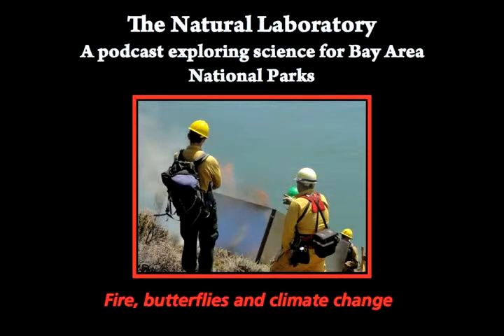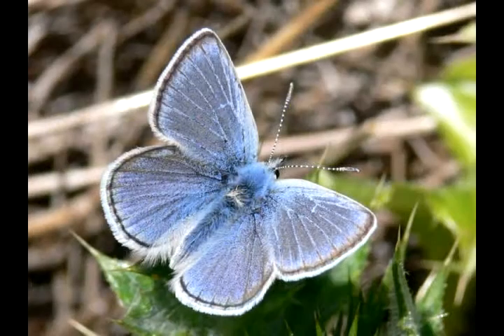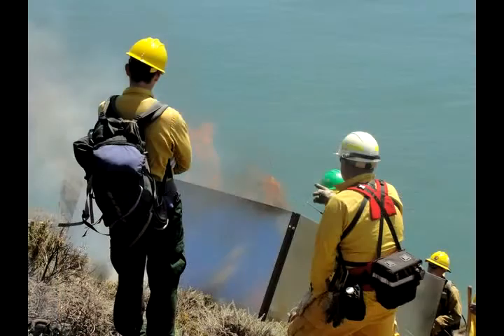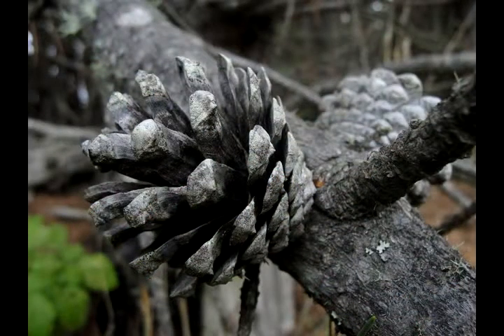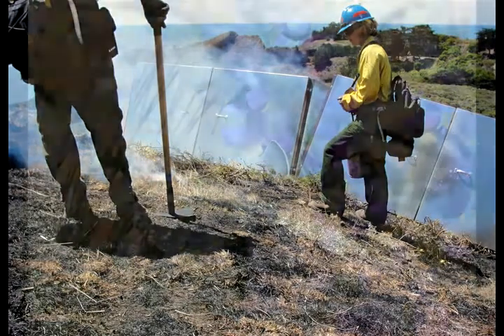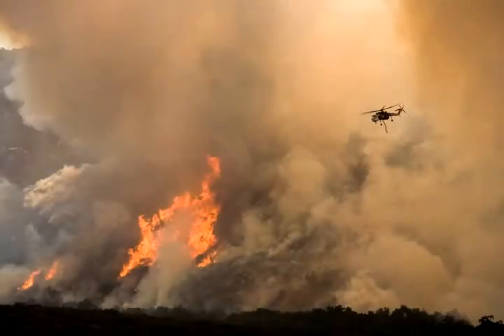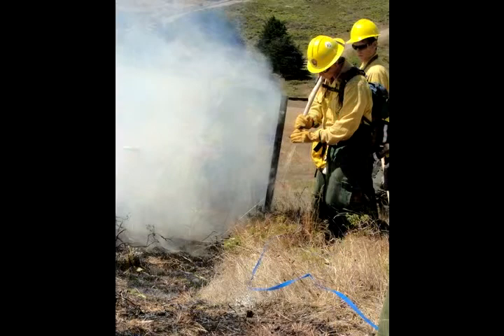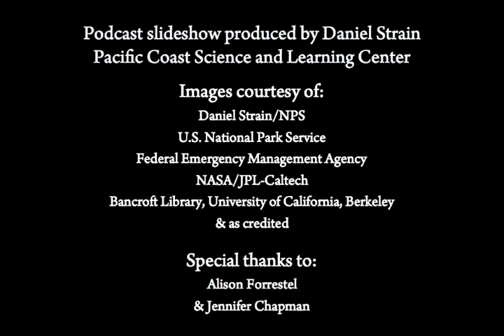Fire, Butterflies and Climate Change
Ecologists have begun to think about fire in a whole new way. But just as they're changing their outlook on blazes, climate change threatens to alter fire patterns across California.